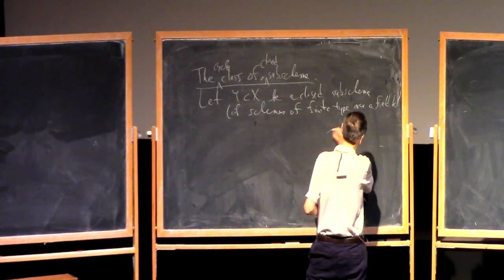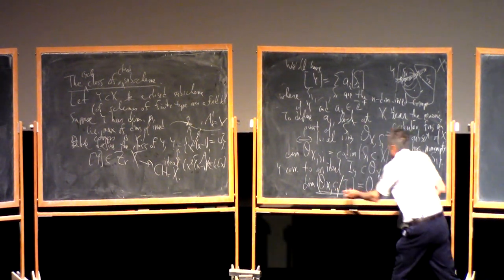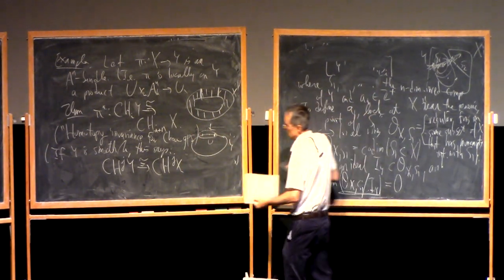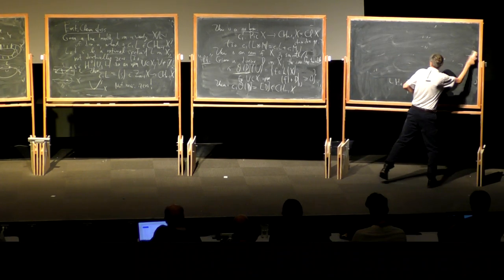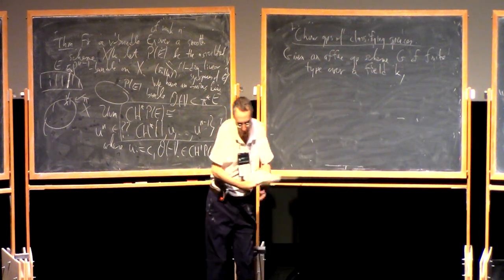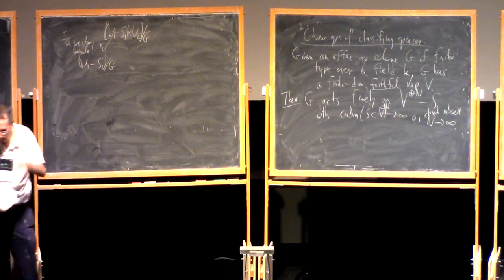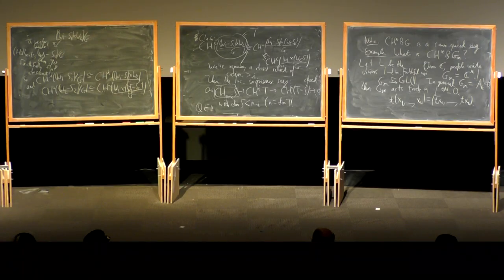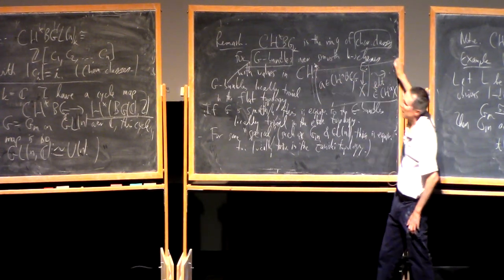Part 2 Chow groups | Burt Totaro, UCLA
Lecture notes

Introduction
One of the main methods of complex algebraic geometry is to think of a complex algebraic variety as a complex manifold and in particular a topological space, and look at its ordinary cohomology. Roughly speaking, that means that we think about all possible real submanifolds of the given complex variety. But an algebraic variety is more than just a topological space. In particular, it is important to ask which cohomology classes can be represented by complex algebraic subvarieties. This is the subject of the theory of algebraic cycles and in particular the Hodge conjecture, one of the famous seven “million-dollar problems” in mathematics.
The key concept in the course is the notion of the Chow groups of an algebraic variety over any field. These are groups with some of the same formal properties as homology or cohomology groups, but they are built directly from the algebraic subvarieties of a given variety. A big difference from cohomology is that Chow groups are extremely hard to compute in general. In fact, computing Chow groups for arbitrary varieties would amount to solving the Hodge conjecture and many other conjectures of algebraic geometry and number theory (such as the Birch- Swinnerton-Dyer conjecture, another million-dollar problem). Nonetheless, in this course we will see how to compute the Chow groups at least for some varieties.
Chow groups can be seen as a first step in bringing methods from homotopy theory into algebraic geometry. Some of the later steps in this direction are algebraic K-theory, motivic cohomology, and algebraic cobordism.

Problem set 1 is related to this first set of notes.
Here are some of the relevant books. For general algebraic geometry, a standard reference is R. Hartshorne, Algebraic Geometry (Springer). Many other books cover similar material, such as Ravi Vakil’s The Rising Sea, free on the web. For example, in Hartshorne, section II.6 on divisors is an excellent geometric treatment, which is the most direct background needed for Chow groups. Chapter IV on curves shows how to use divisors and line bundles to solve geometric problems. Also, Appendix A is a good short summary of the Chow ring, as covered in these notes.
W. Fulton’s Intersection Theory (Springer) is the basic reference on Chow groups. It is a densely written book, so it can be hard to read straight through. But the basic Chapter 1 on Chow groups is very readable, and you can skip around through the rest. The book has a massive number of useful examples. Finally, EIsenbud- Harris’s 3264 and All That (Cambridge), is a more elementary introduction to Chow groups and how to compute with them. It is in the PCMI library here.
Before defining Chow groups, I will discuss divisors and line bundles, which is the foundation of the theory of Chow groups. Some of this should be familiar, but it’s important to understand how these things work on singular varieties, which may be new to you.